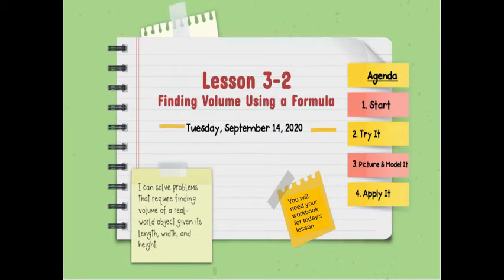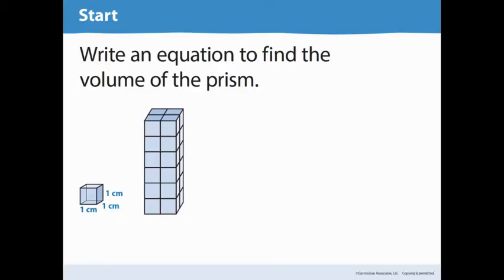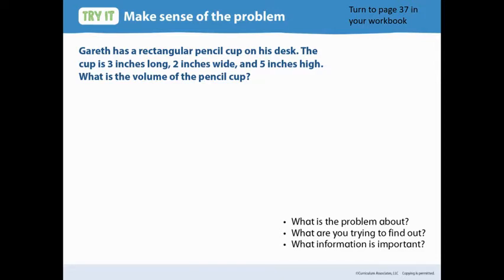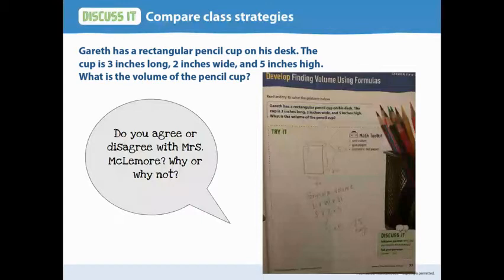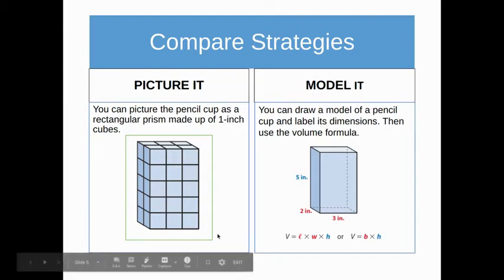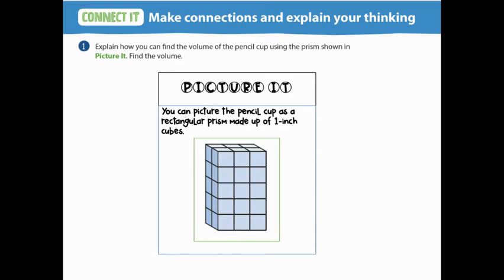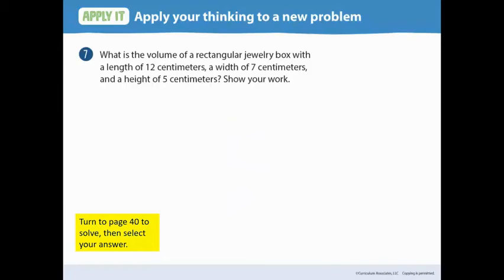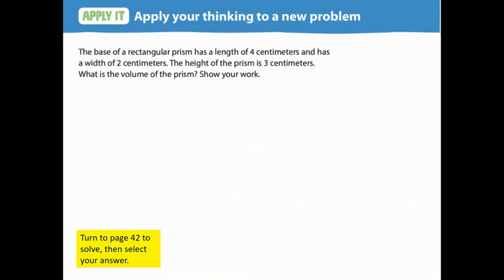Lesson for Tuesday, Sept. 14